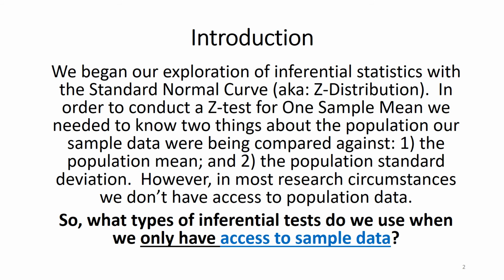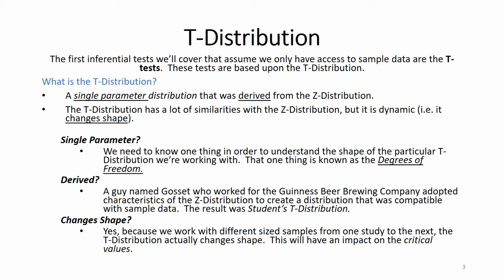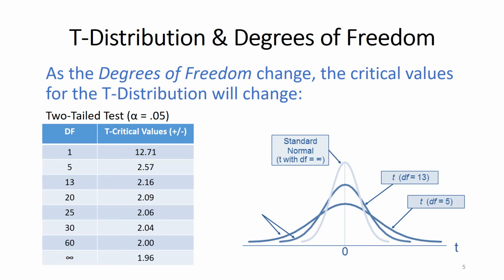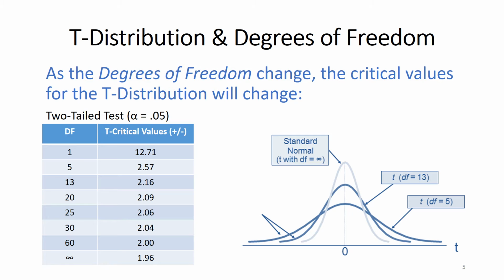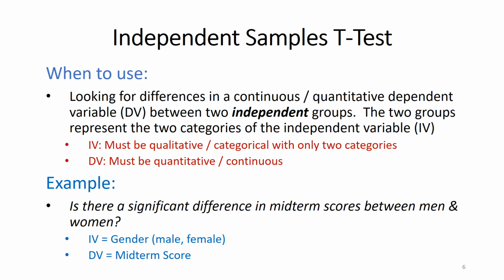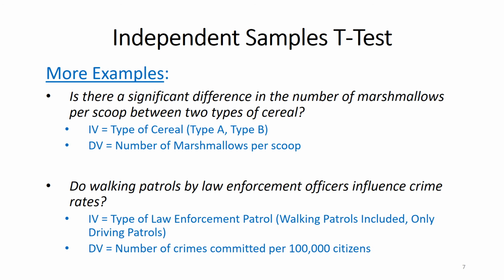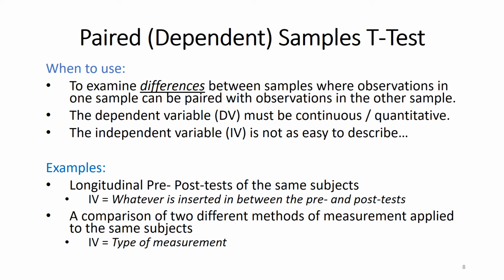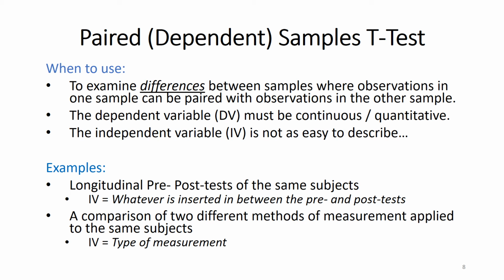Lecture 15 - T-Distribution & T-Tests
An introduction to the T-distribution and T-tests.